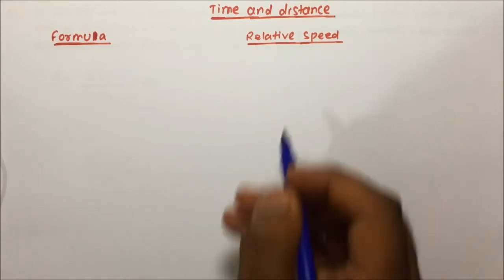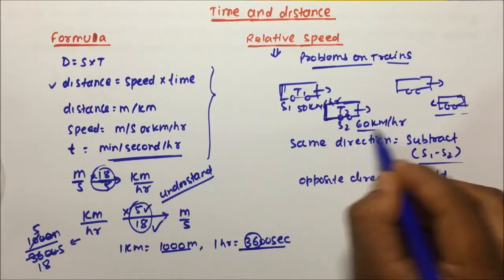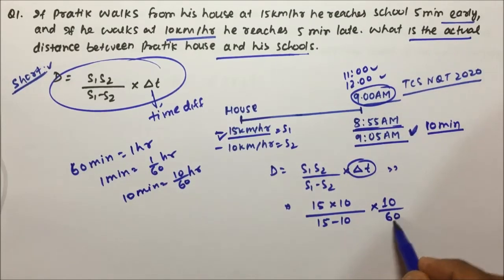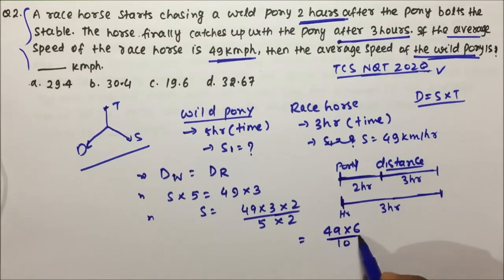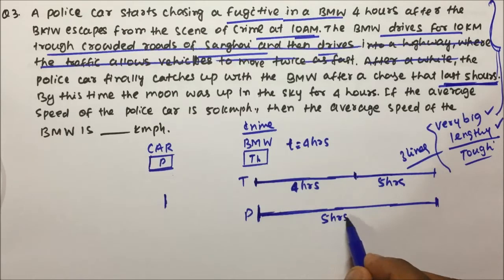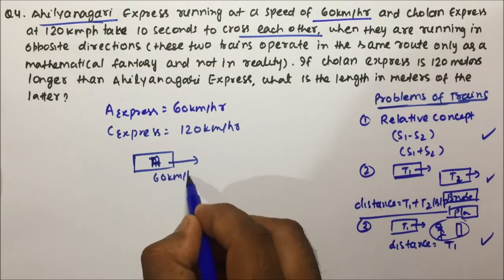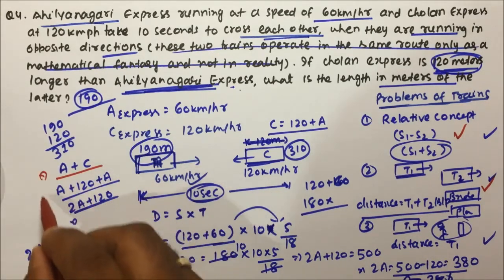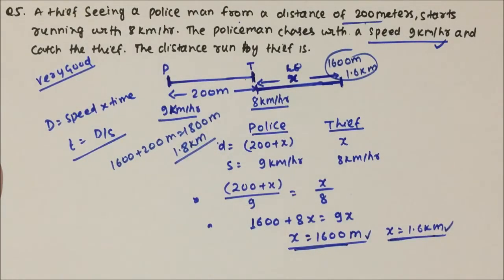Time and Distance